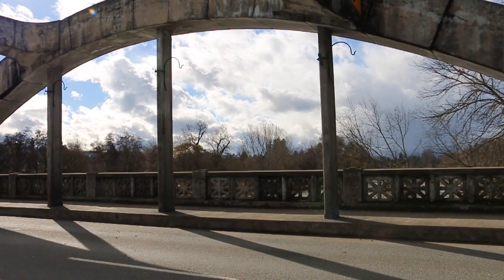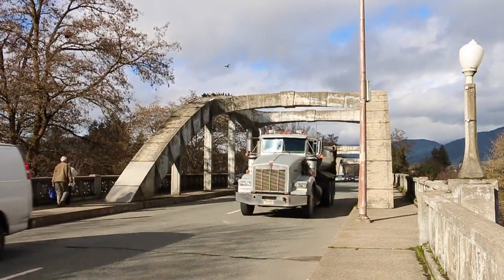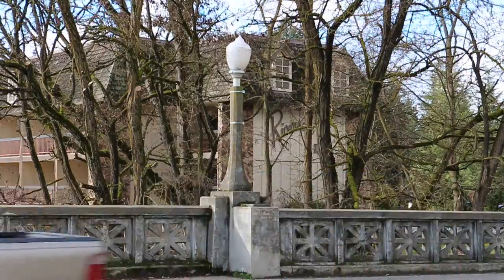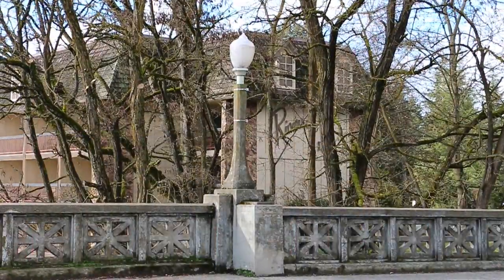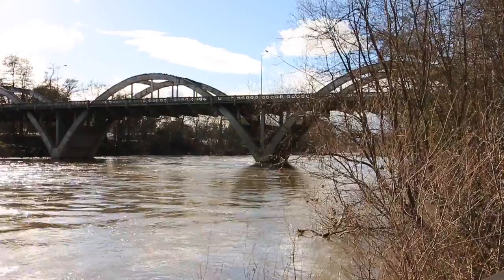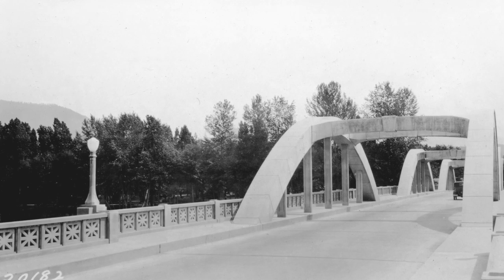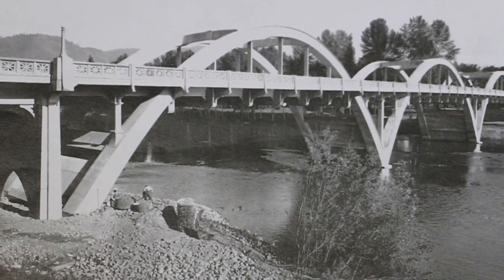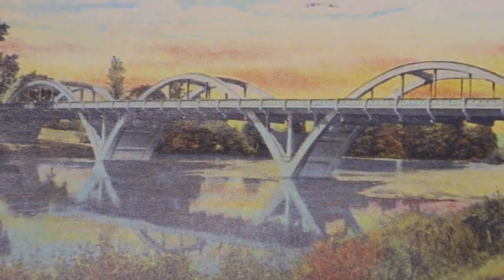Caveman Bridge Rehabilitation project - 2017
An explanation of the facelift planned for the historic Caveman Bridge that spans the Rogue River at Grants Pass, Oregon.
The Conde McCullough designed bridge first opened to traffic in 1931 and was a key tourism route to Redwood Empire and the southern Oregon-northern California coasts.
An Oregon DOT contractor will begin work after Labor Day 2017 through Feb. 2019. The work will include single lane night work and full closures on 12 non-consecutive nights.